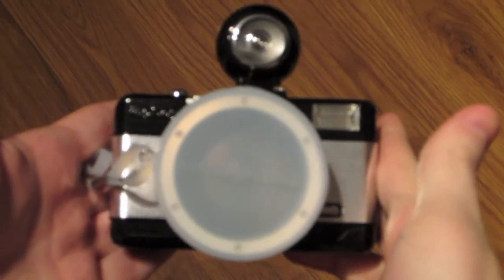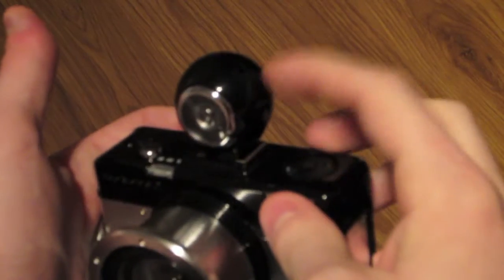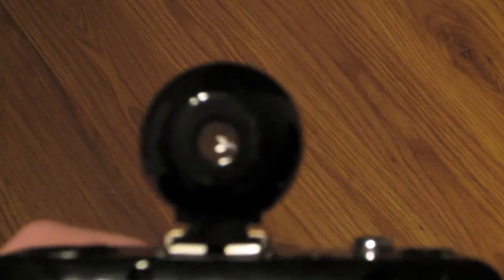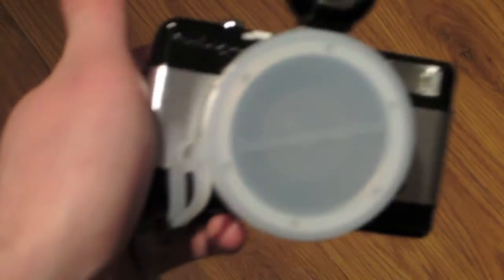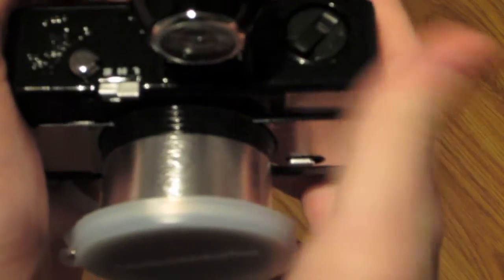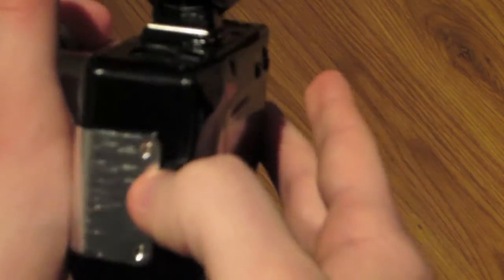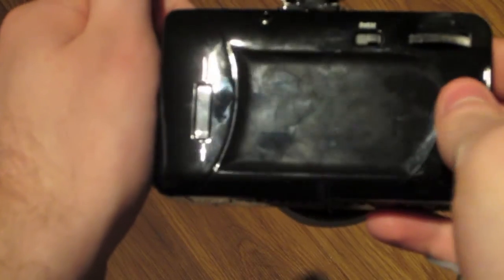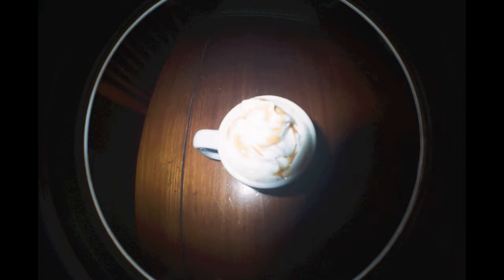Lomography Fisheye No.2 35mm Film Photography Camera Review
The Lomography Fisheye No.2 is a brilliant camera that takes photos with the fantastic fisheye lens.